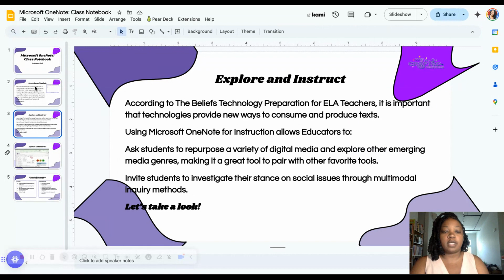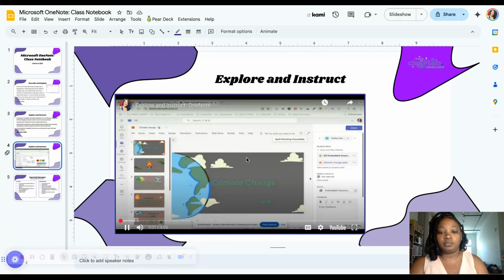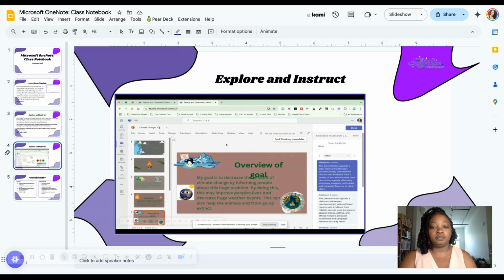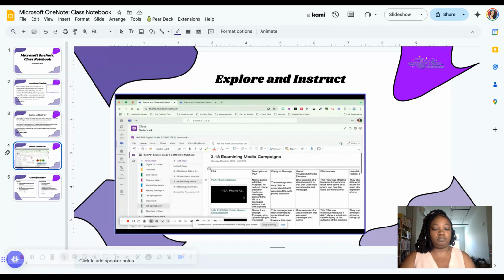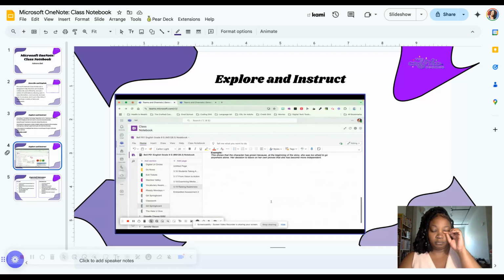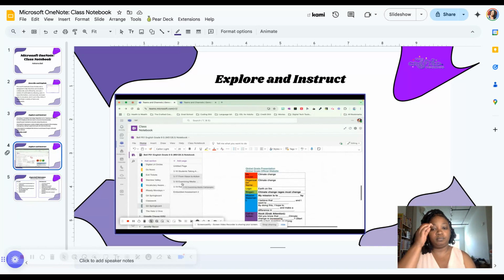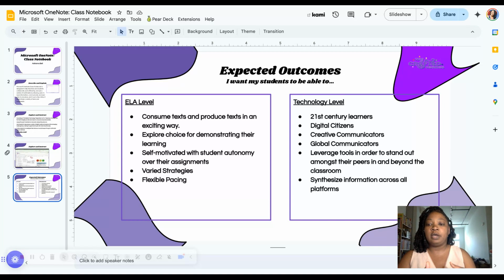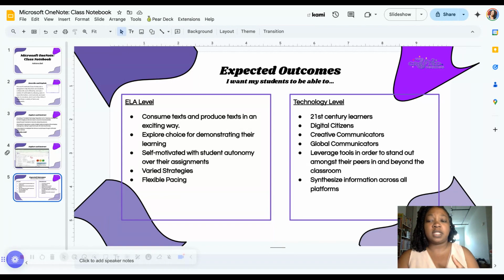Instructional Screencast: Microsoft OneNote